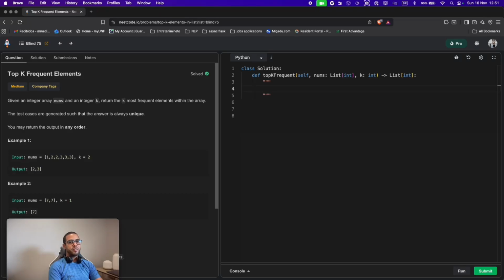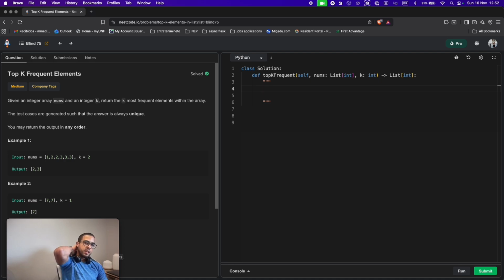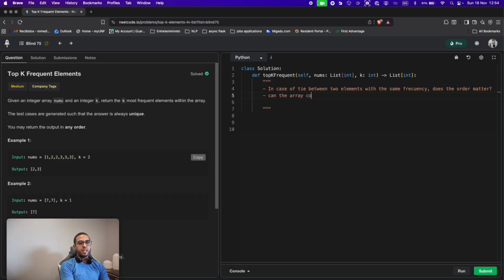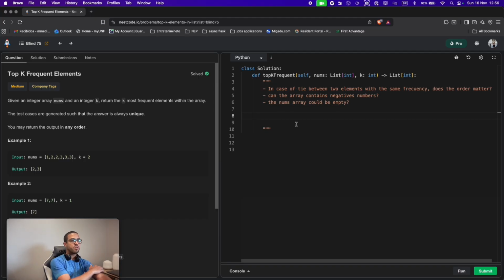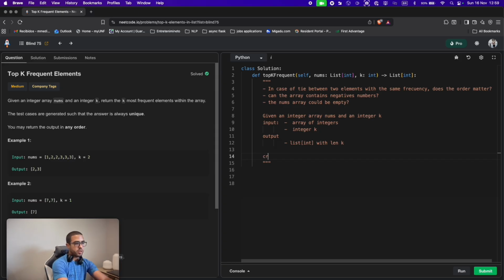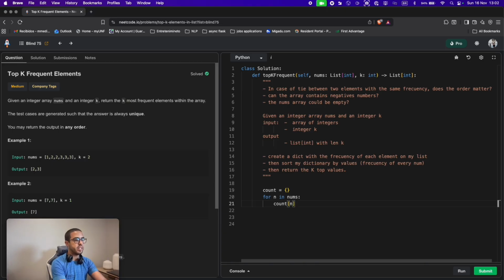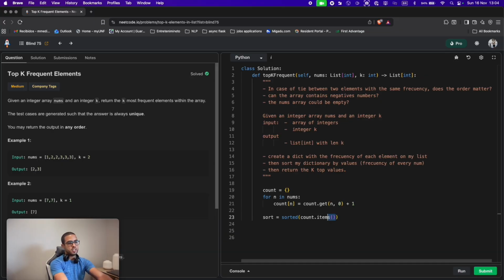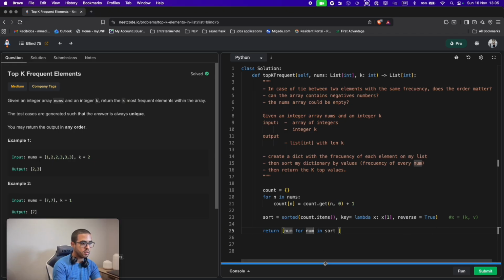Top K Frequent Elements – Fast Python Solution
Solve LeetCode #347 – Top K Frequent Elements using a clean and simple Python Hash Map solution.
In this video, I walk you through the clarifying questions you should ask in an interview, the step-by-step logic, and the final implementation with a clear docstring.

Whether you're preparing for faang interviews or sharpening your Python skills, this tutorial will help you understand the problem in a practical and beginner-friendly way.

🔹 What you’ll learn:
How to use a hash map to count frequencies
How to sort elements by frequency
How to handle edge cases like ties, negatives, and constraints
How to explain your logic like in a real interview

🔹 Perfect for:
Beginner Python developers, coding interview preparation, and anyone practicing LeetCode and data structures.

🧠 Problem: Top K Frequent Elements
📌 Approach: Hash Map + Sorting
🐍 Language: Python
⏱️ Difficulty: Medium